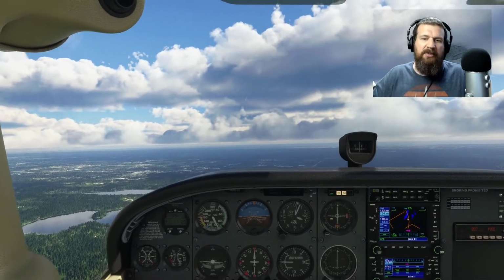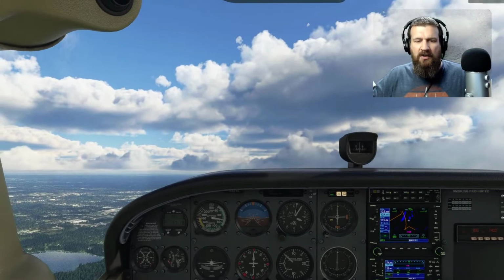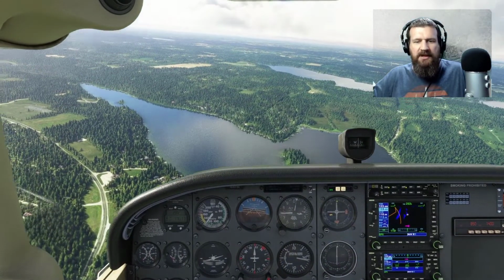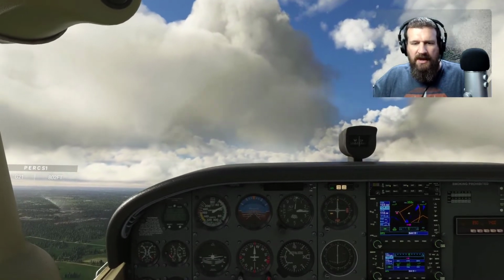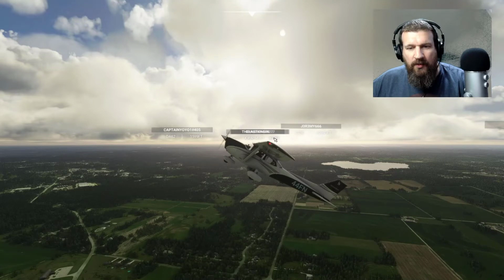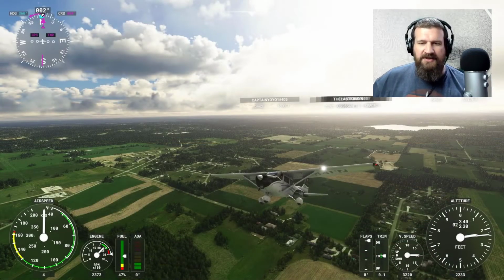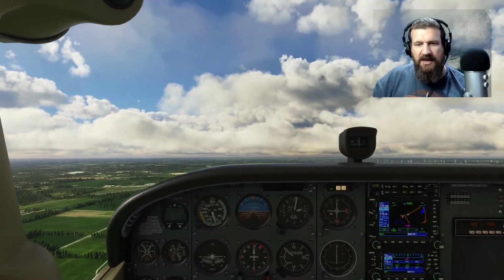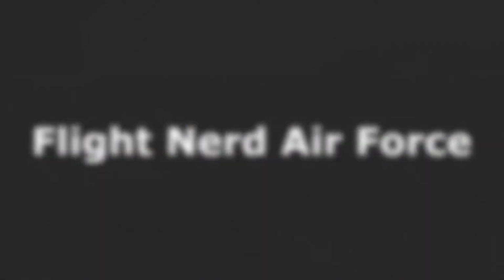How Does An Airplane Stall? How To Recover From A Stall Video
Open the following link to find out more about How Does an Airplane Stall you must

This video is about How Does an Airplane Stall   but also try to cover the following subject:
-how to recover from a stall
-power on stall
-power off stall

Youtube is the best website to go when looking for videos about How Does an Airplane Stall.
How Does an Airplane Stall is undoubtedly something that interests you and other people so I made this video .

If you were trying to find more info about how to recover from a stall or power on stall did this video assistance?
 Possibly you want to comment listed below and let me understand what else I can assist you with or info on How Does an Airplane Stall.

Translated titles:
¿Cómo se detiene un avión? Cómo recuperarse de un video de bloqueo

Wie kommt ein Flugzeug zum Stillstand? So erholen Sie sich von einem Stall-Video

Comment un avion décroche-t-il ? Comment récupérer d'une vidéo de décrochage

हवाई जहाज कैसे रुकता है? कैसे एक स्टाल

كيف كشك الطائرة؟ كيفية التعافي من فيديو كشك

飞机如何失速？如何从停顿视频中恢复

飛機如何失速？如何從停頓視頻中恢復

Paano Tumitigil ang Isang Eroplano? Paano Makabawi Mula sa Isang Stall Video

비행기는 어떻게 정지합니까? 스톨 비디오에서 복구하는 방법

Как самолет глохнет? Как восстановить из ларька видео